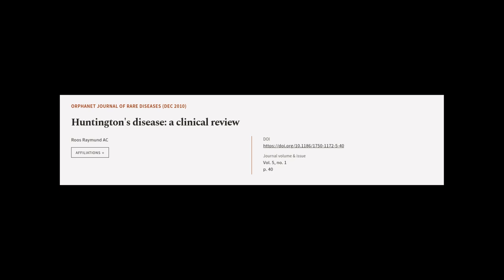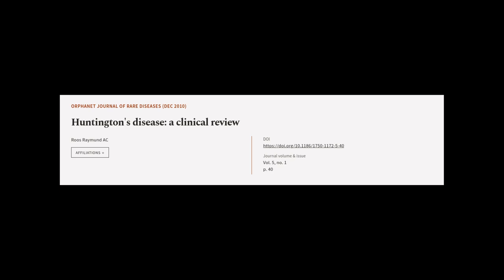Huntingtons disease: a clinical review | RTCL.TV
### Keywords ###

### Article Attribution ###
Title: Huntingtons disease: a clinical review
Authors: Roos Raymund AC
Publisher: BMC
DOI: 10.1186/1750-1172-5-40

### Video Timestamps ###
0:00:00 - Summary
0:01:08 - Title
0:01:12 - Tail
0:01:16 - End